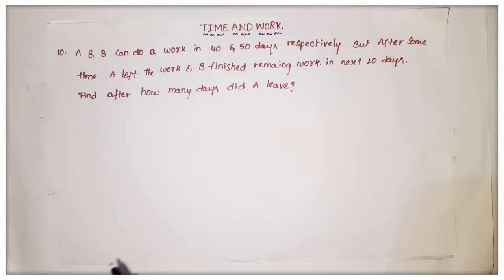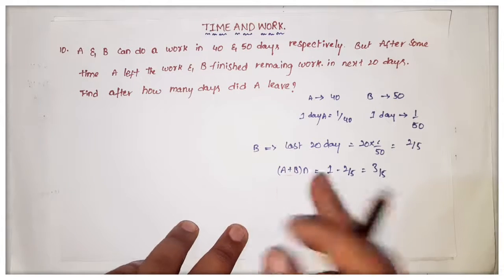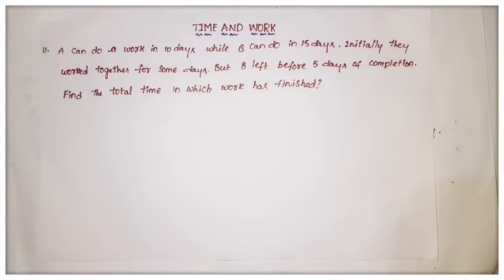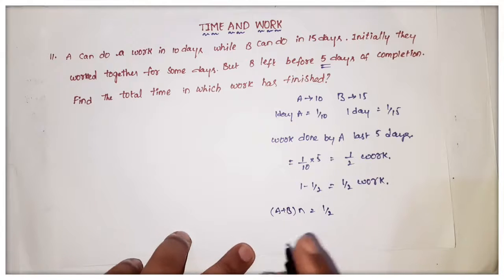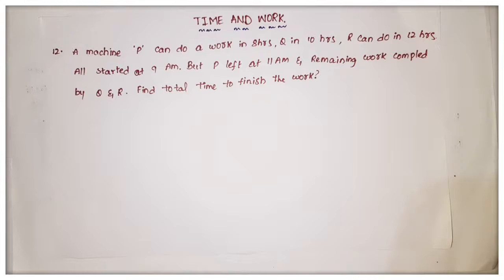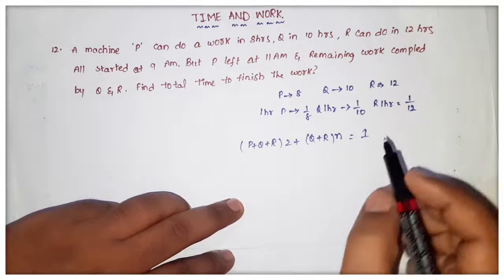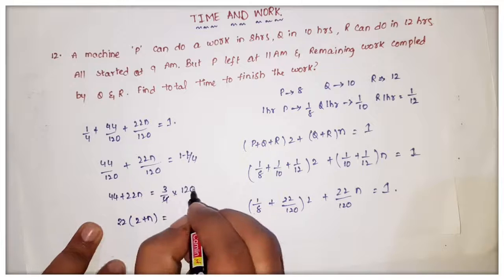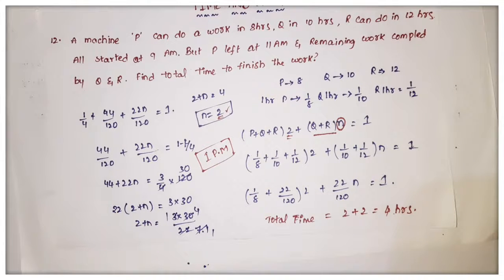Quantitative Aptitude || Lecture 7 || Time And Work || Part - 7 || Tutorial For Beginners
GATE SSCJE SSCCGL IBPS Quantitative aptitude classes for competitive exams. explained by using example problems exclusively for beginners